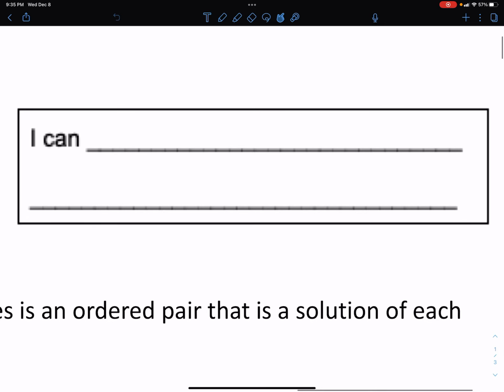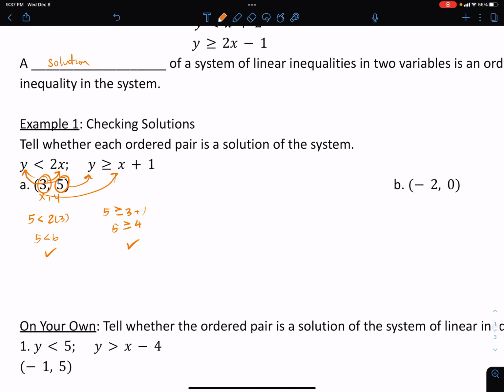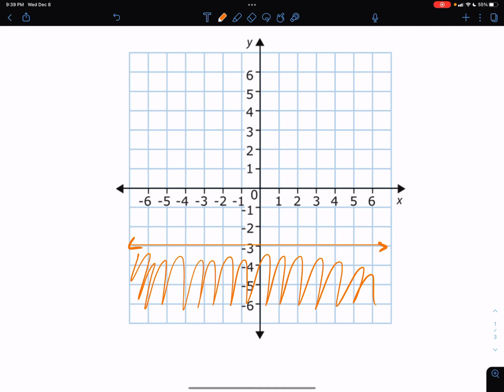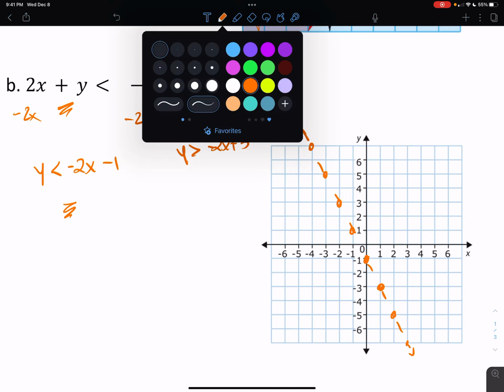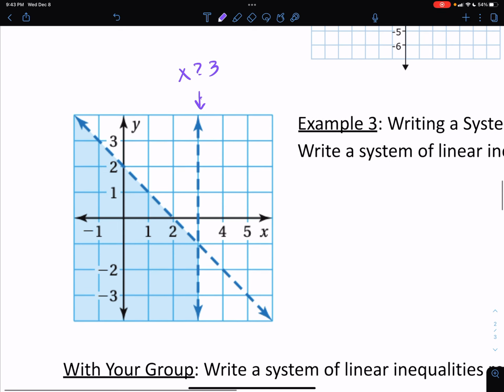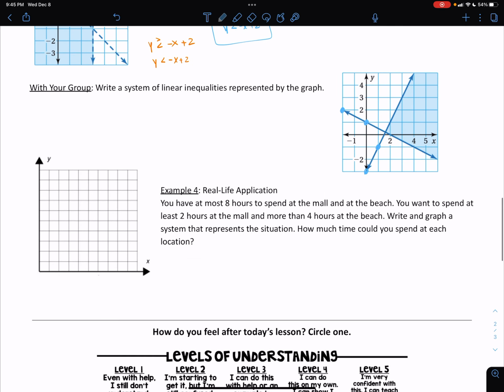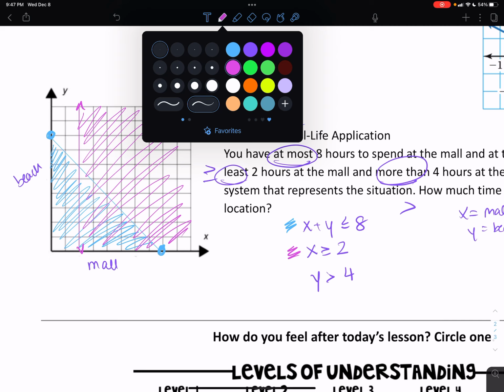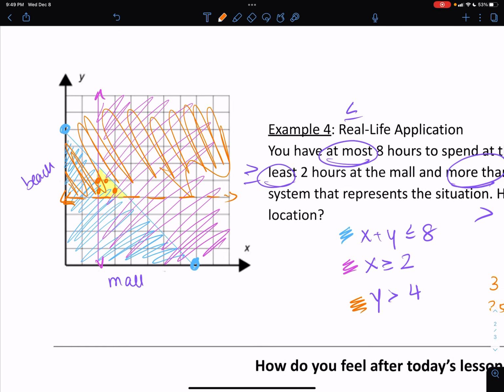ALG - Lesson 4.5